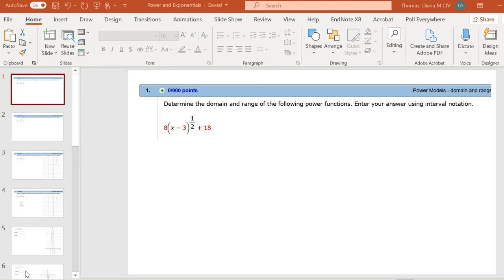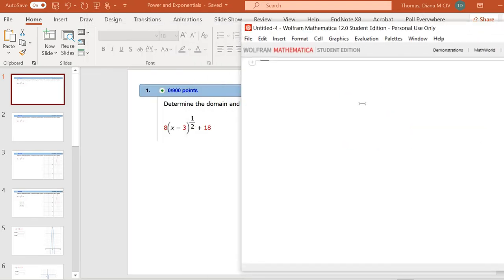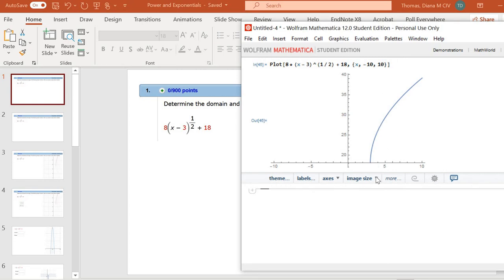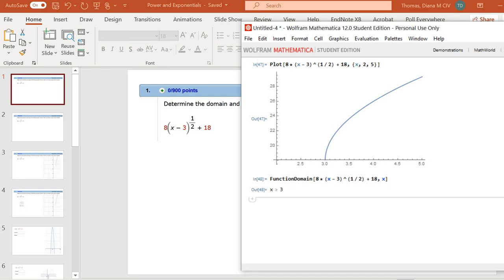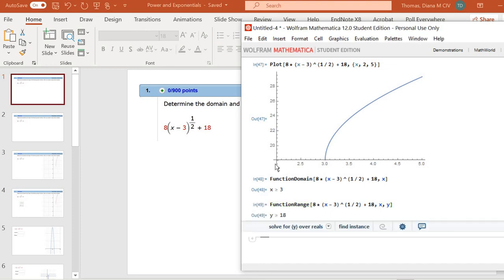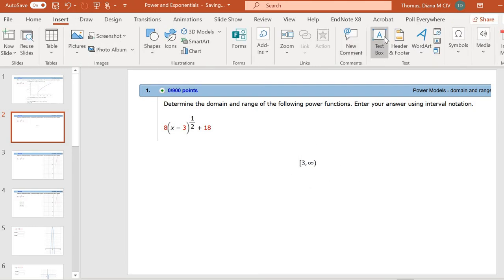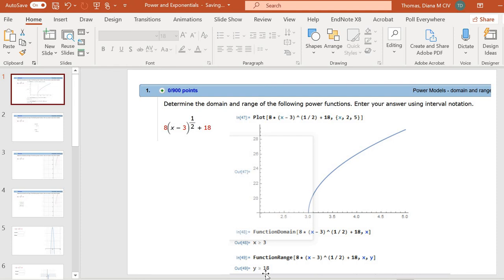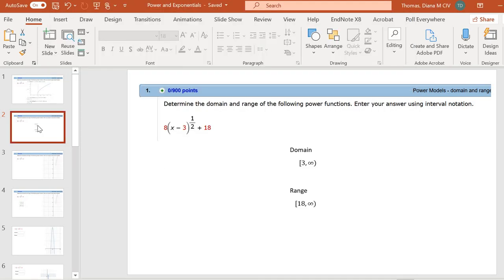WebAssign Lesson 43 Number 1a